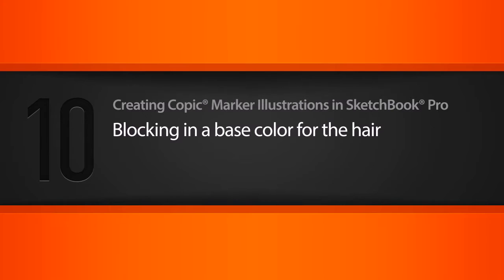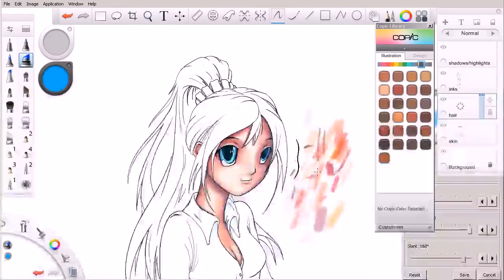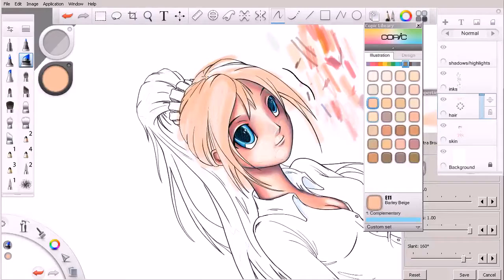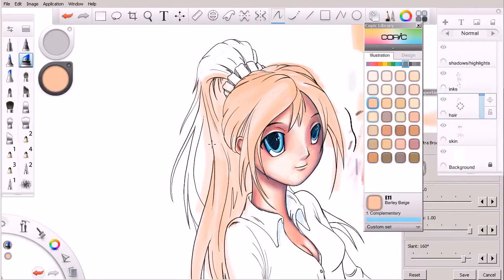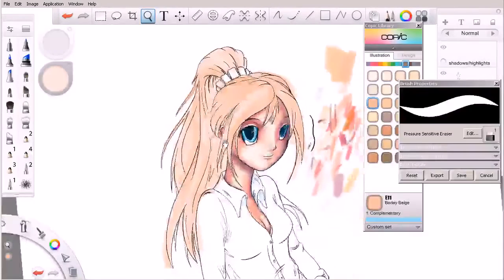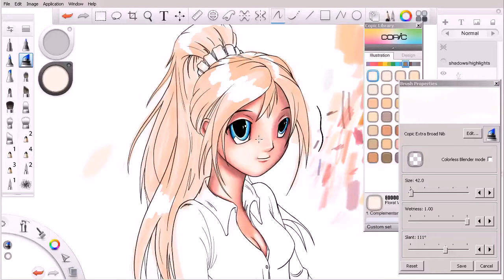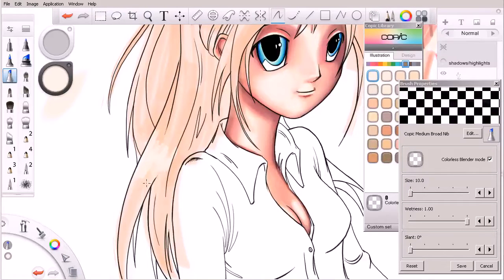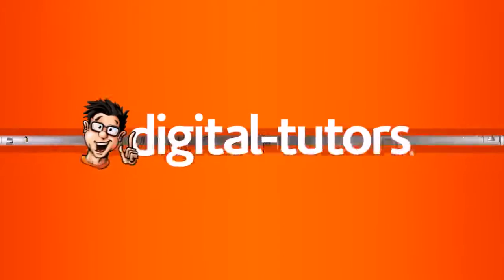10 Blocking in a base color for the hair